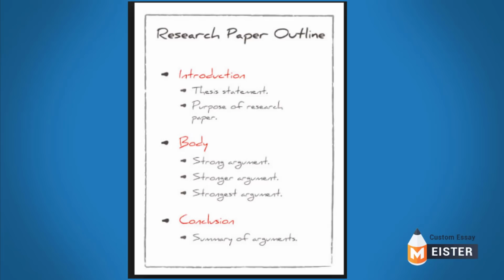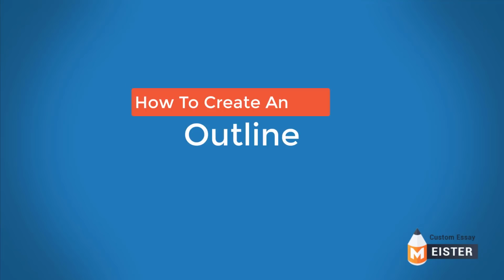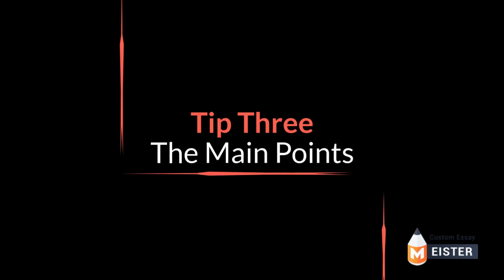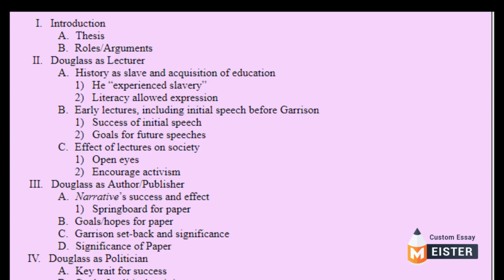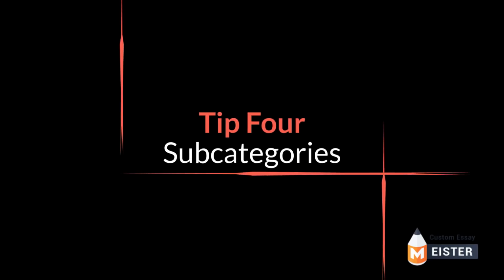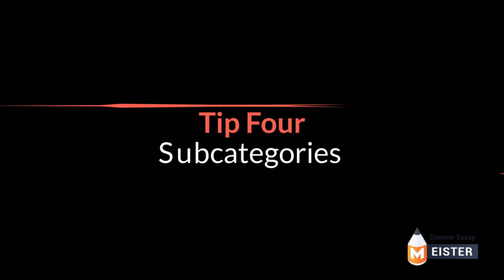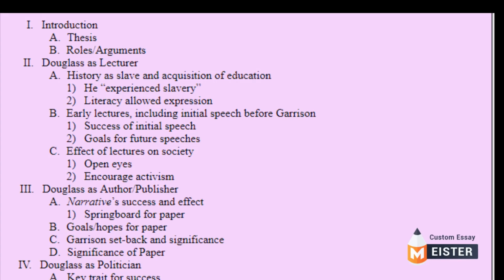How to Make An Outline For Your Essay or Term Paper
A Video tutorial that can help college students to create an outline for an essay, research paper or even a dissertation.